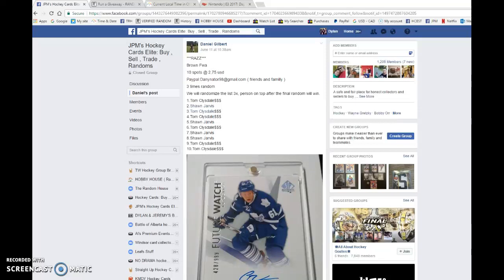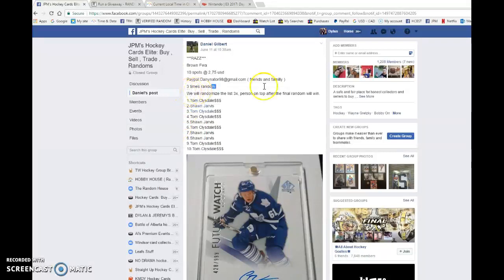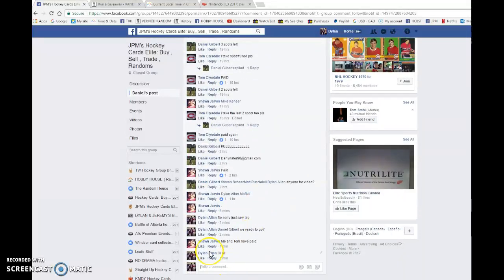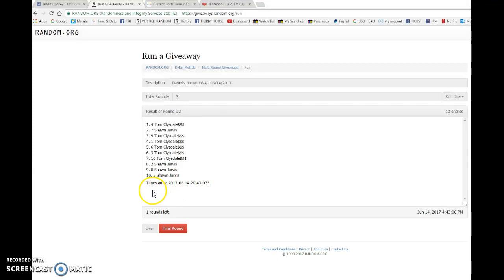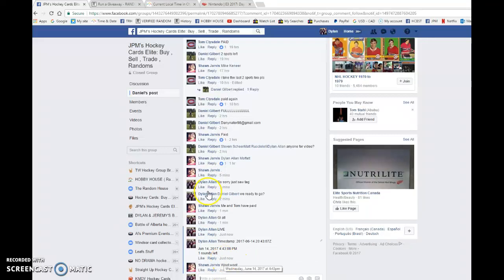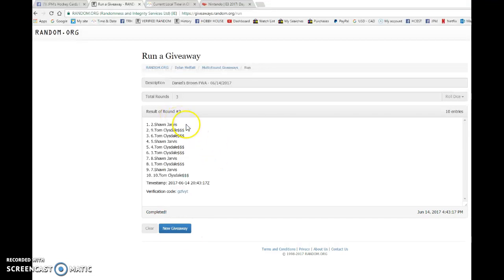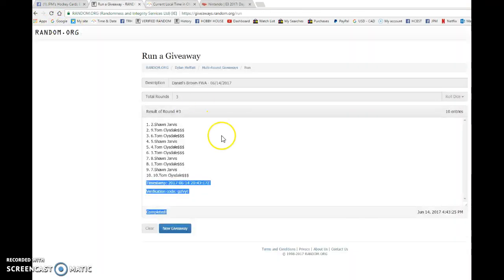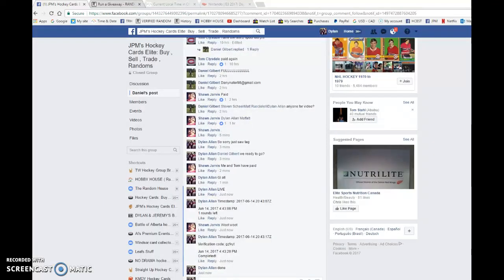Daniel's Brown FWA - 06/14/2017